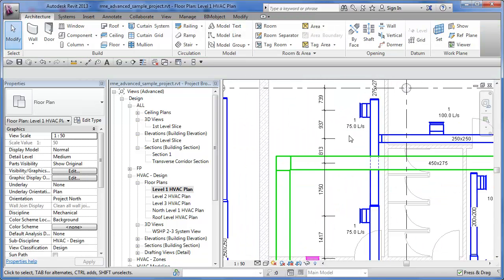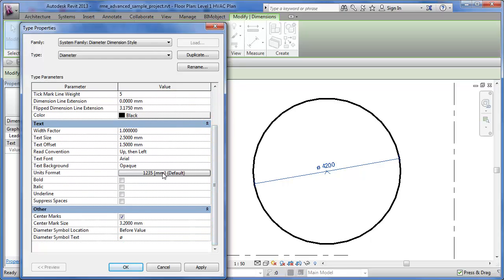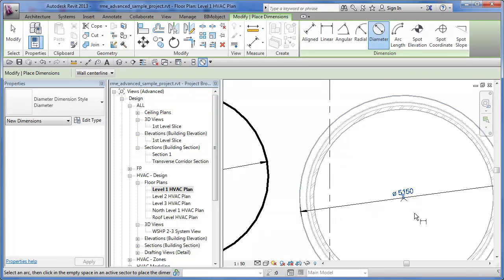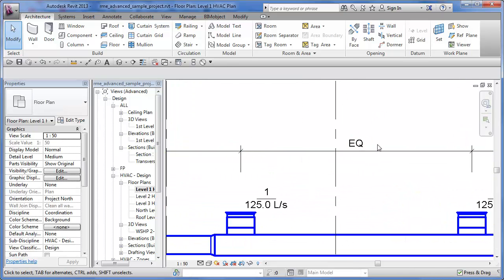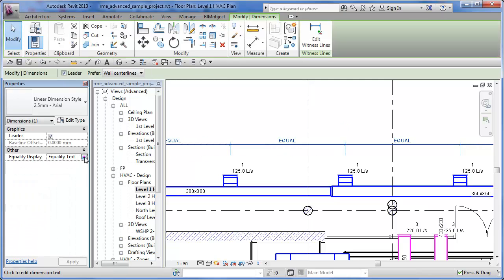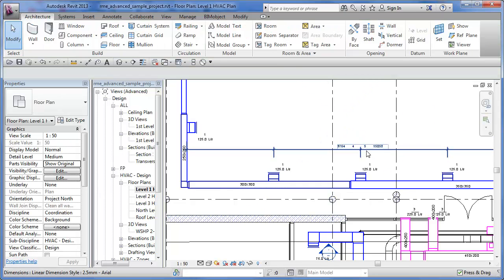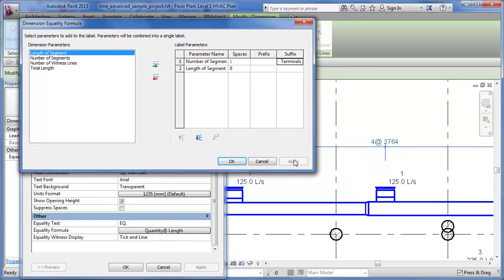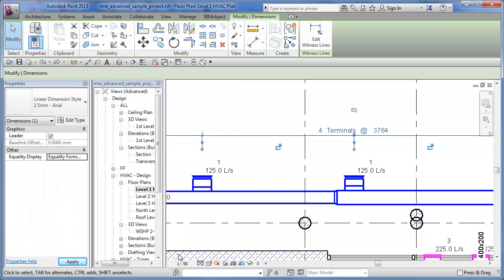REVIT DIMENSION ENHANCEMENTS - CADclips